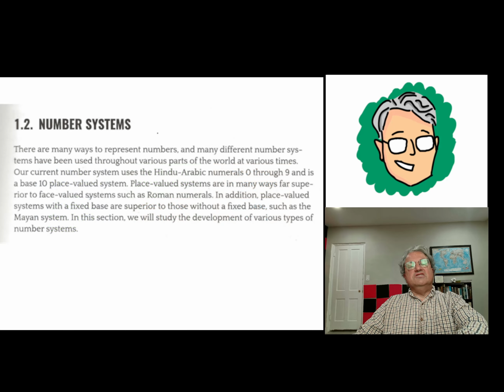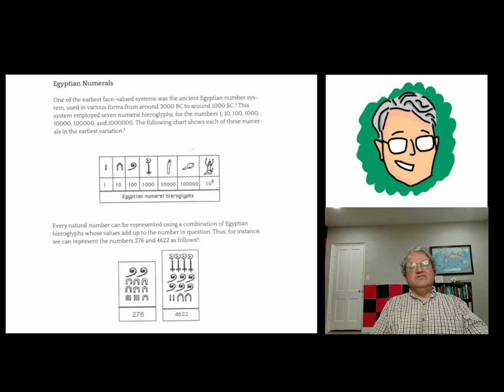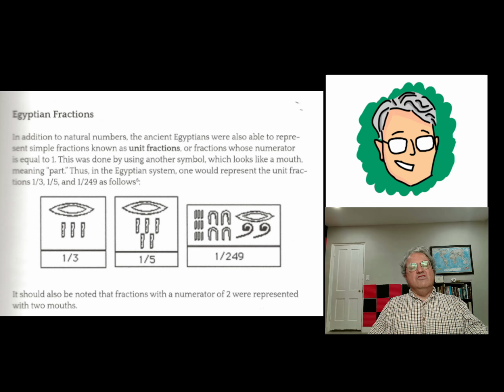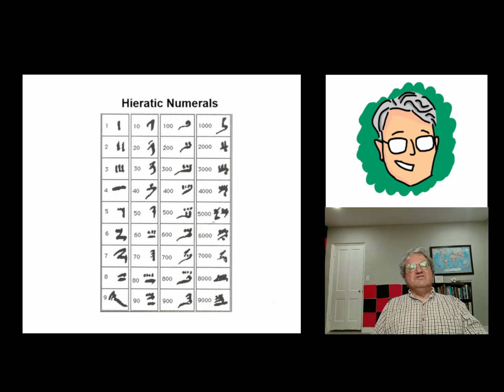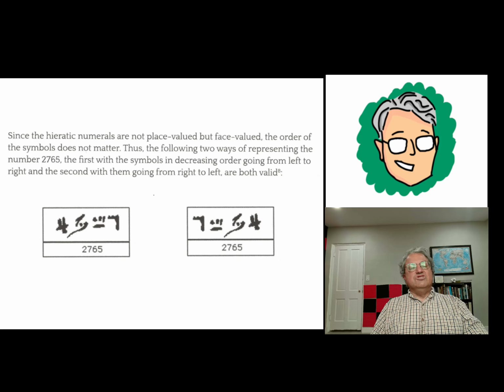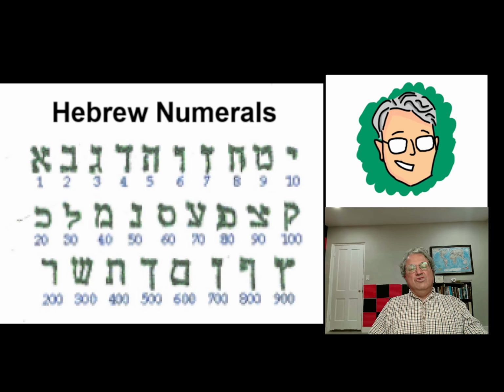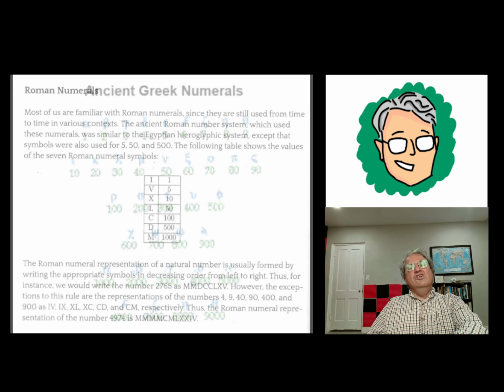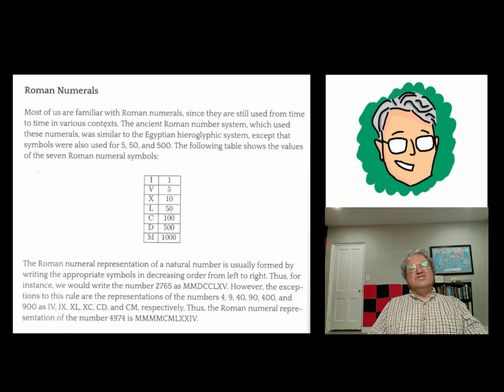The Math Lover's Book, Lesson 2: Face Valued Number Systems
In this second video of my series on The Math Lover's Book, Volume 1, I describe various face valued number systems, which were among the first number systems to be used. These number systems were used in most ancient societies, including Ancient Egypt, Ancient Greece, and Ancient Rome.